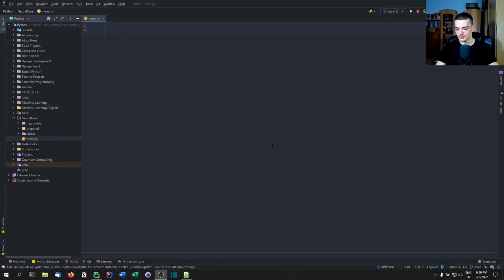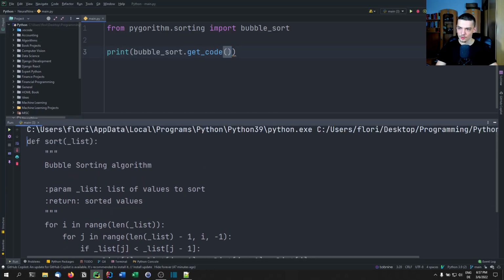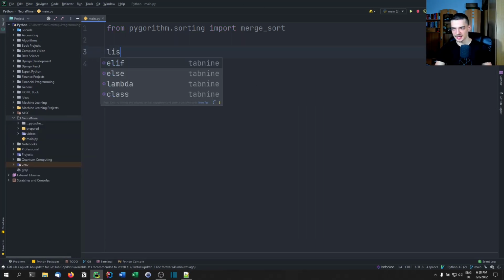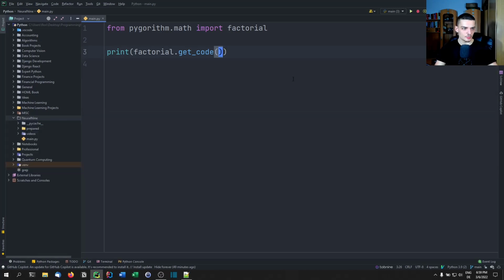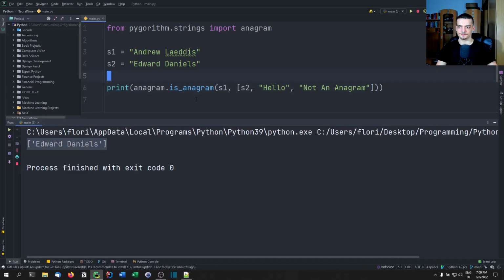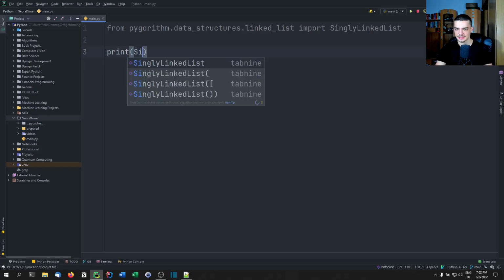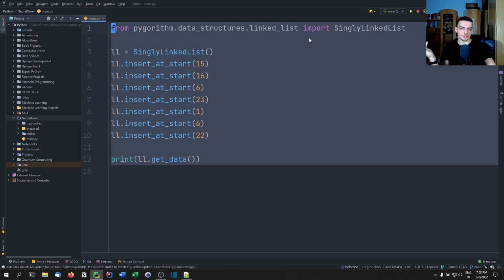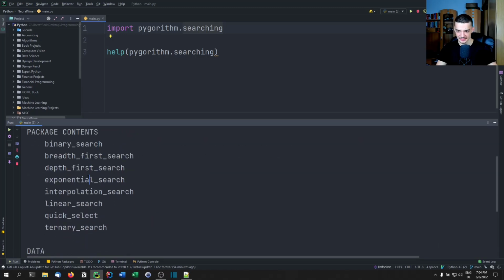Studying Algorithms in Python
In this video I want to show you an interesting Python module, which allows you to easily learn about algorithms and data structures.